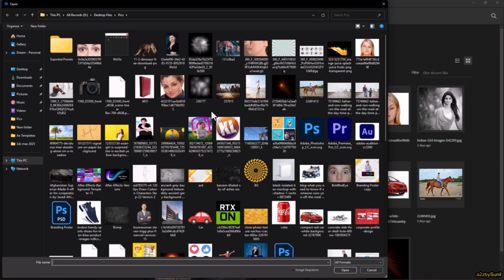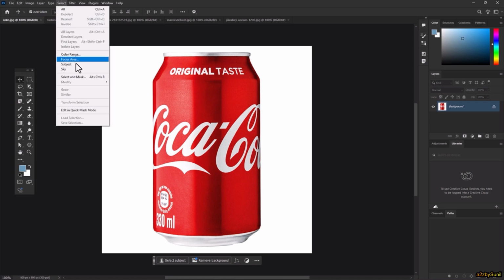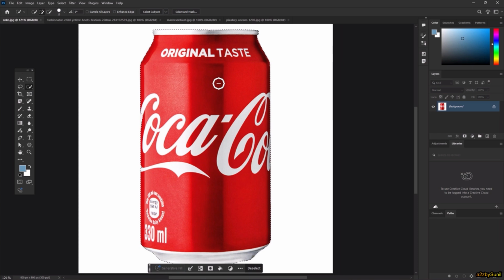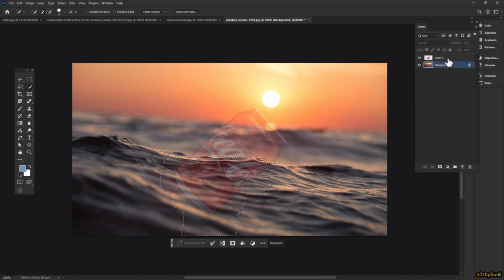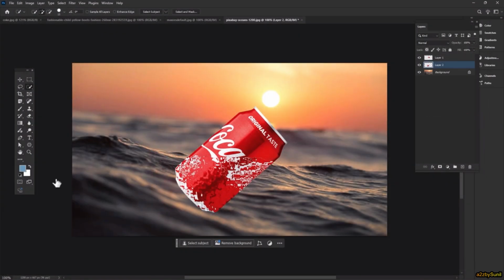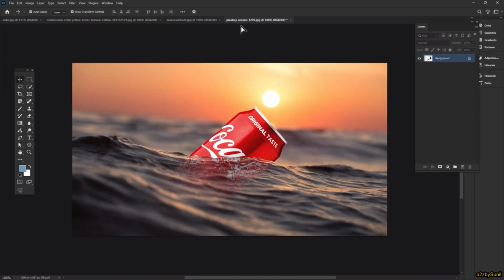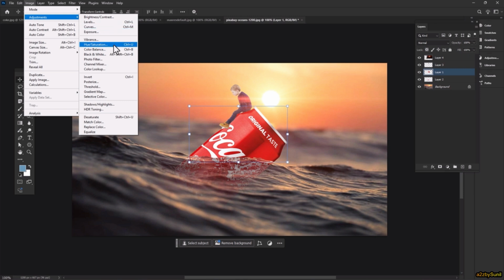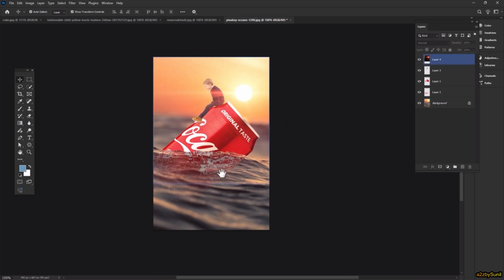The boy Manipulation Design on Photoshop Part-18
In this video we learn about subject Manipulation Design on Photoshop| part- 18

photo retouching
photo retouch